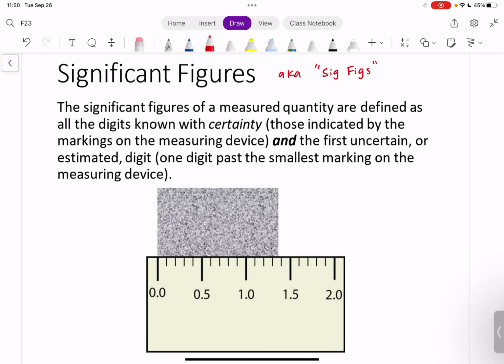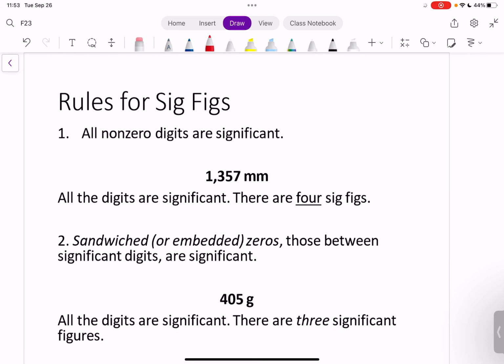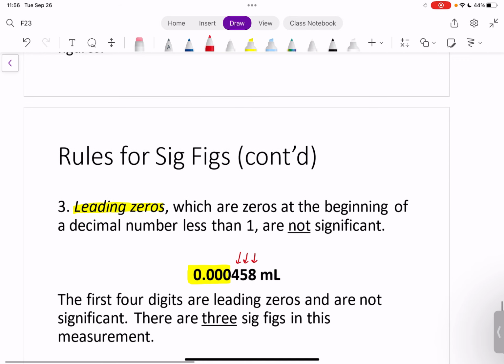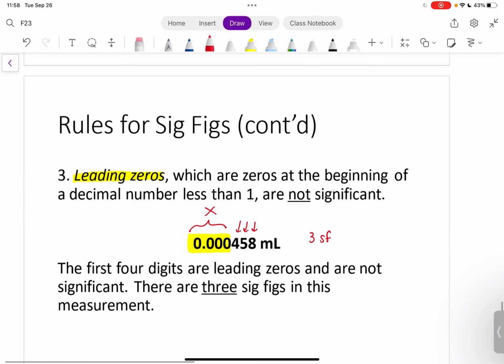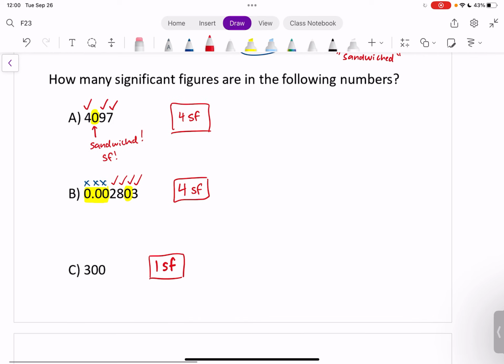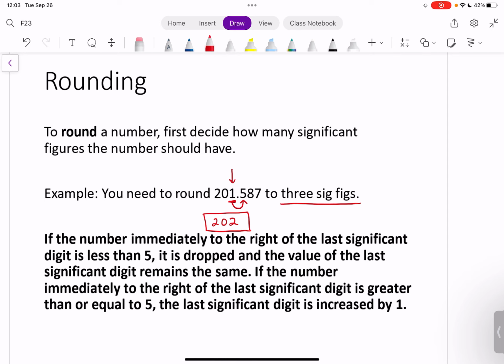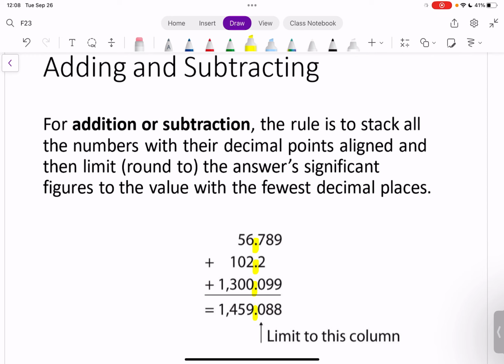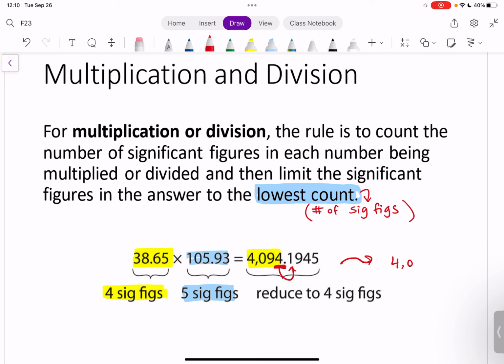1.5 Sig Figs!